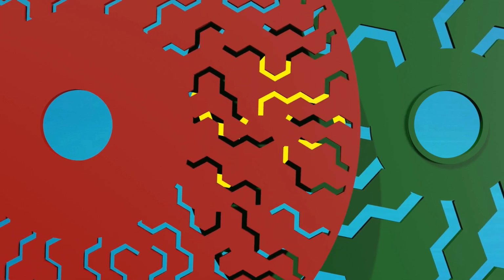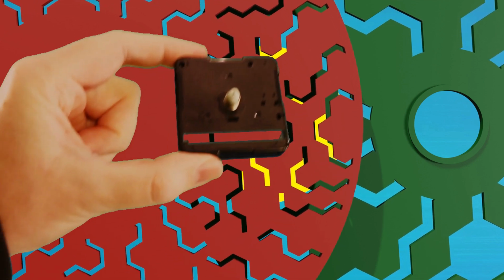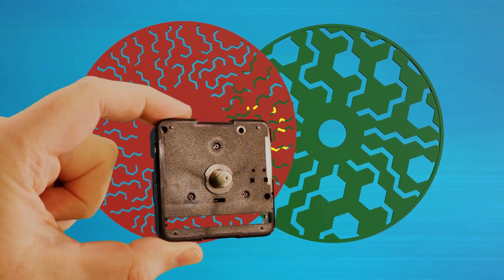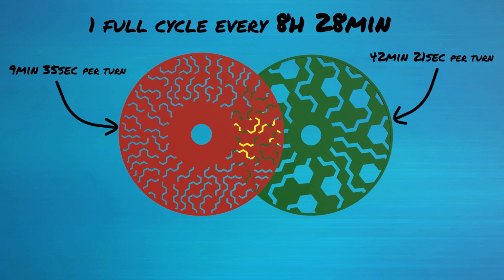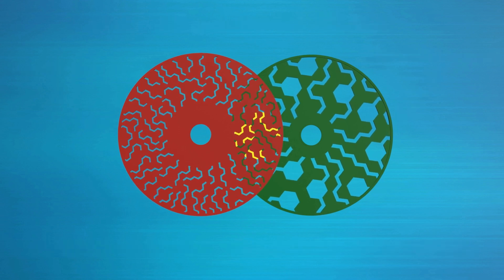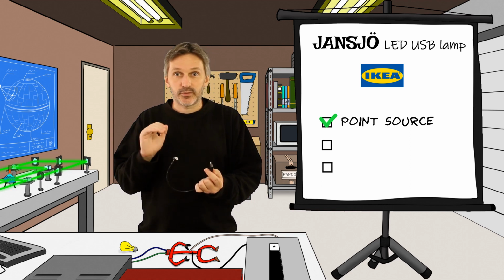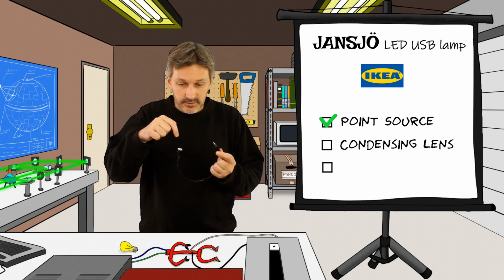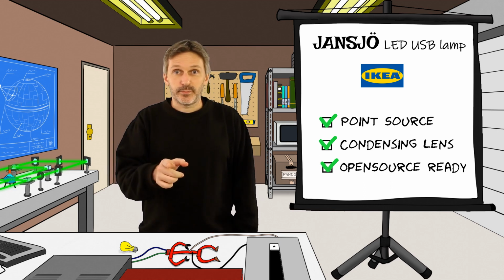Shadow-Puppet Lava Lamp (it's strangely mesmerizing...)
Today, we're going to build a (mini) mechanical shadow-theatre that recreates a lava lamp, but using only lights and shadows !
Buy one that I made: [ sorry, my Etsy shop is currently in (long-term) hibernation ]

-- an Ikea Jansjö USB Led light
-- a (silent) clock movement
-- 2x ball bearings 688-2RS